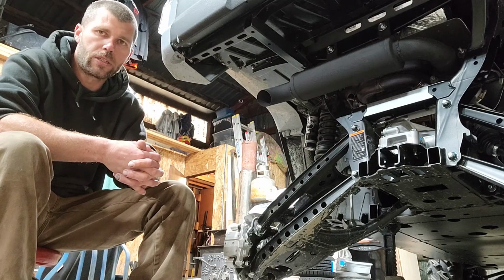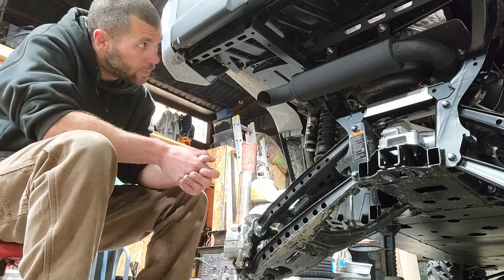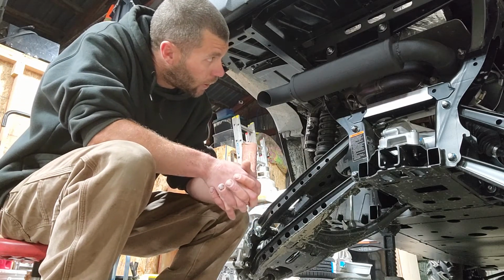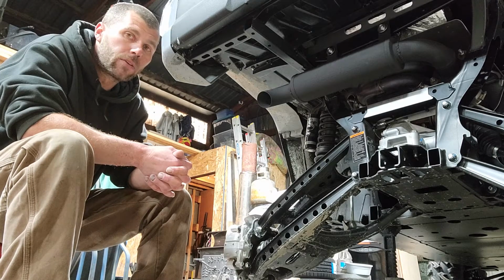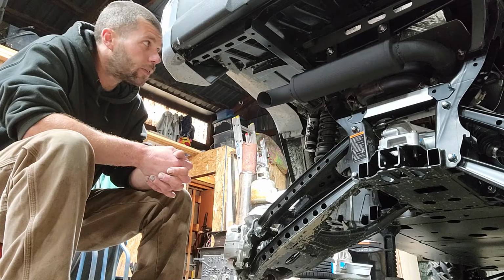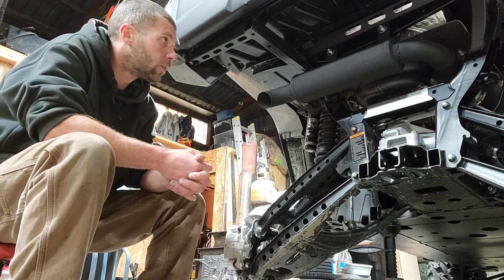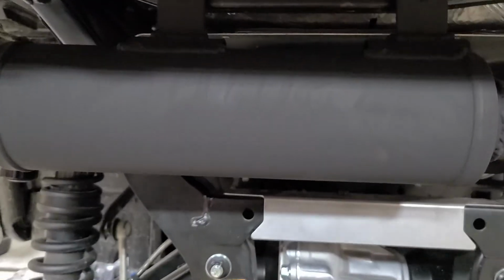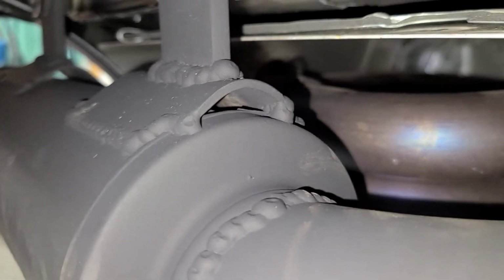Yamaha Rmax4 1000 custom Flowmaster exhaust!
This was a do-it-yourself project that I felt came out pretty well. I'm no professional welder or a fabricator, but I make do with what I have and my skill set. 2021 Yamaha RMax 4 1000.